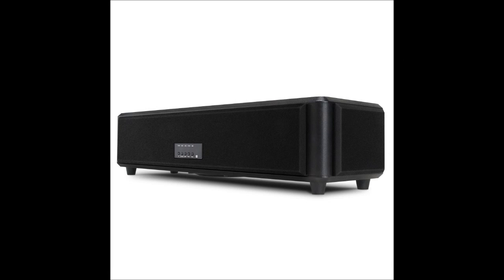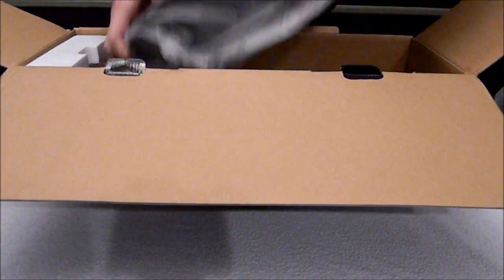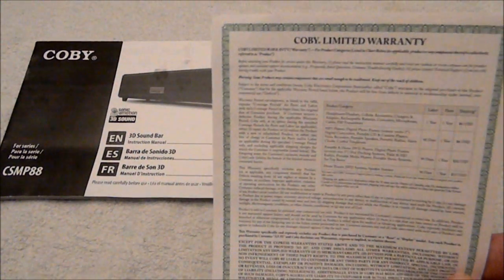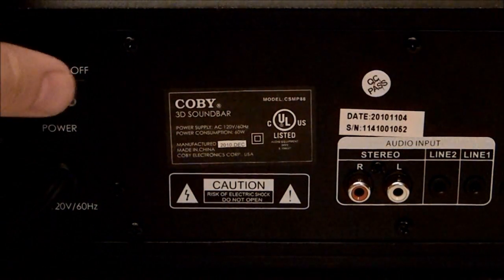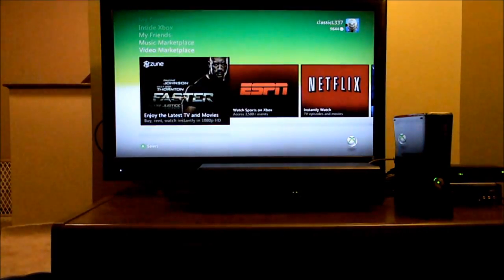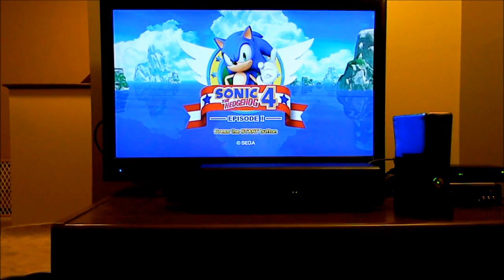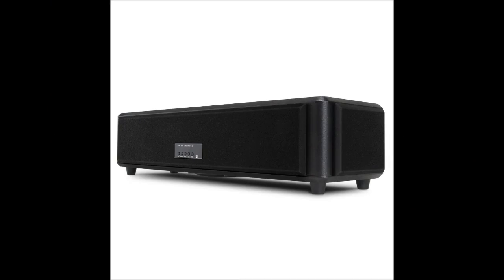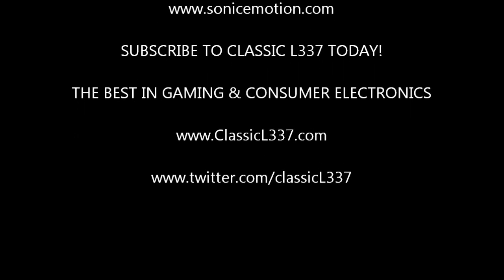Coby 3D Soundbar Review (CSMP88)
This is a review of the Coby CSMP88 Multimedia 3D Soundbar Speaker System.  This product is produced by COBY ELECTRONICS The review was produced by Tony  from the Classic L337 Gaming & Consumer Electronic Podcast.